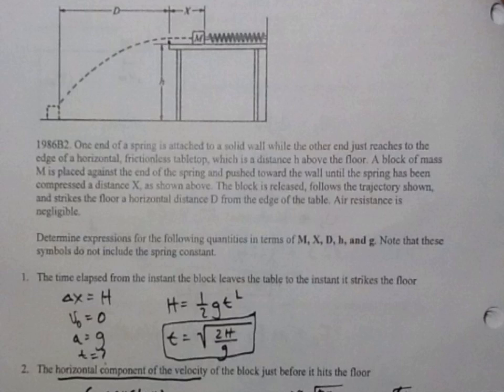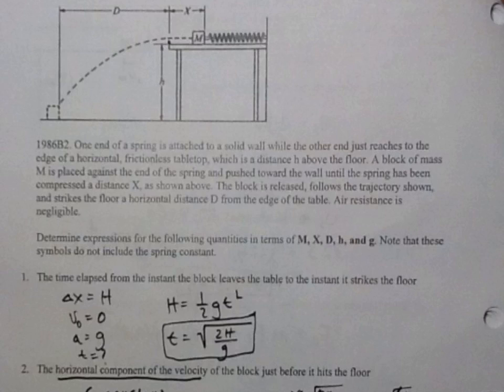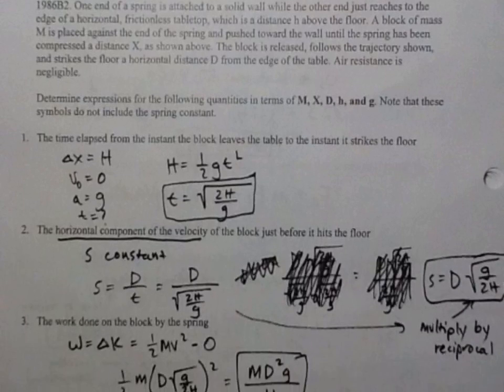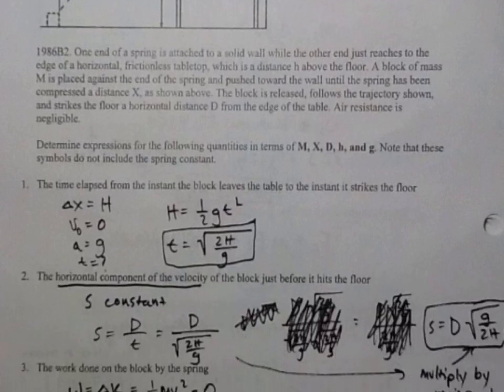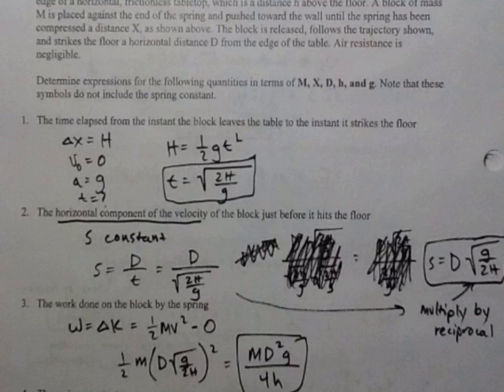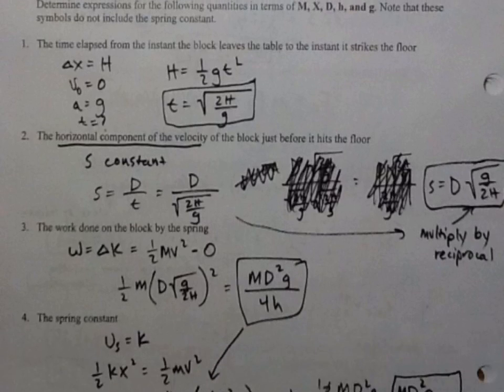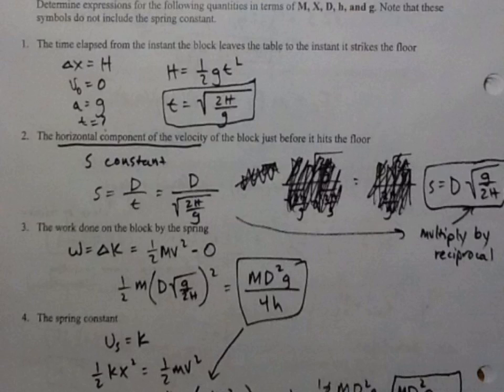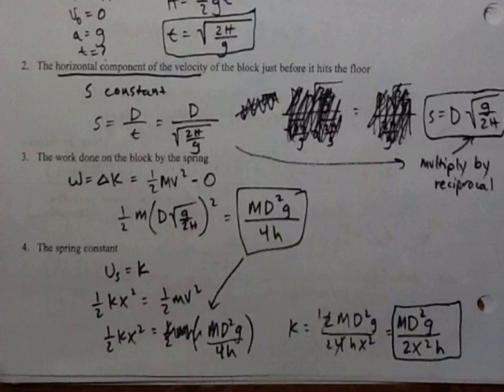AP1 S1 Final Review Q29